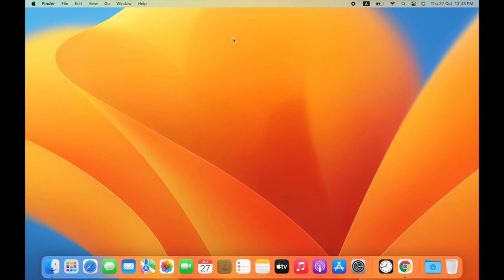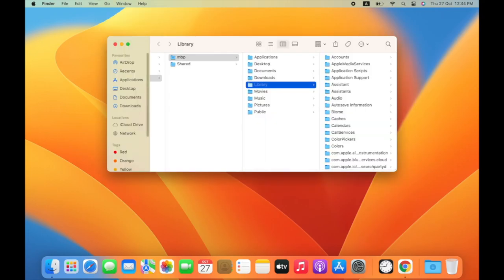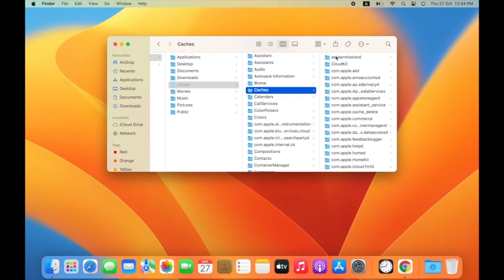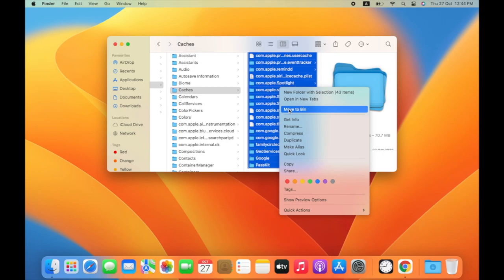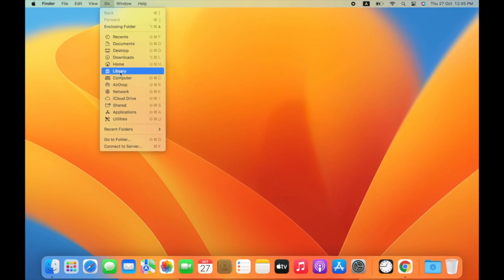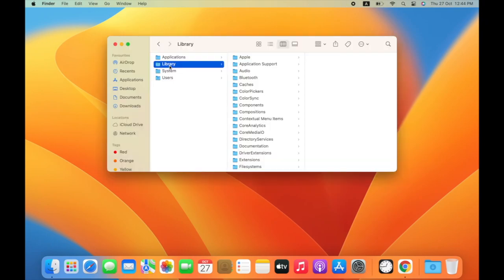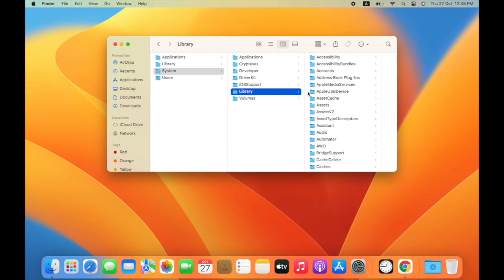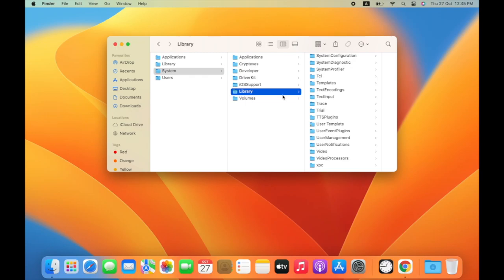How to clear cache on your Mac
Clear Cache on your mac